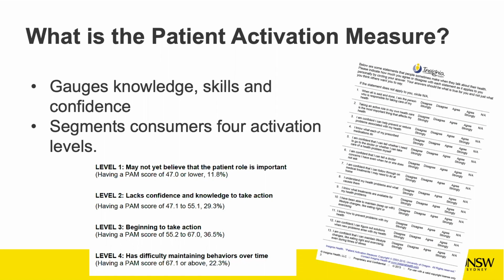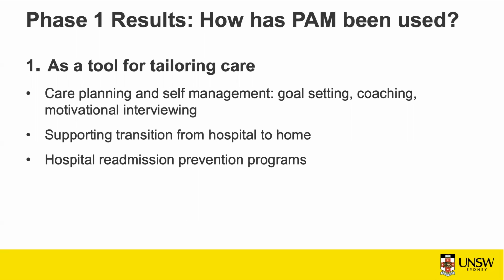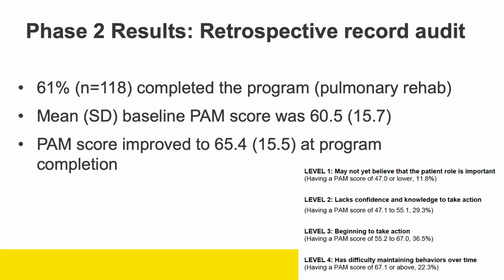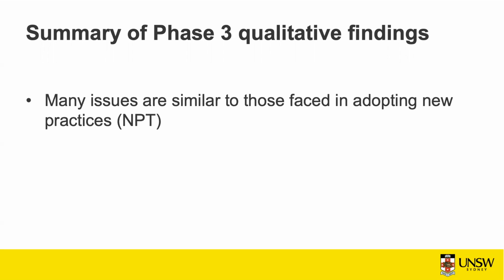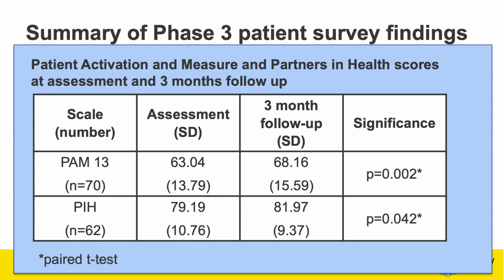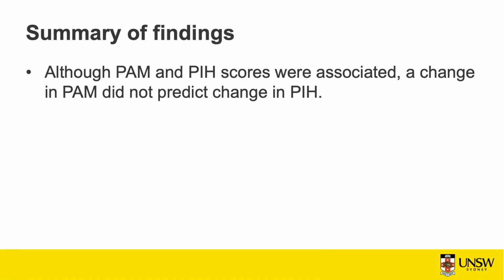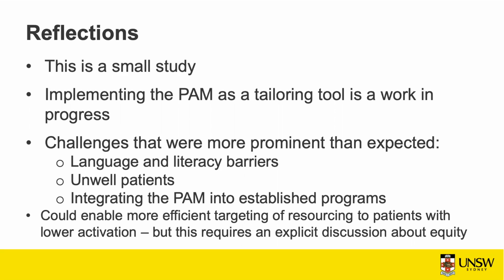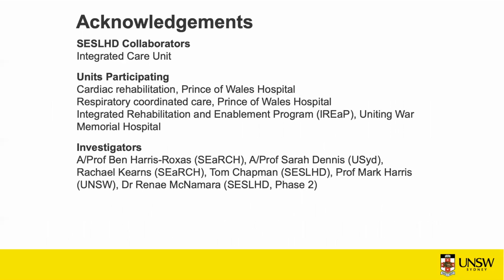Patient activation and self-management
Ben Harris-Roxas
Self management support for chronic conditions: Opportunities for primary health care
Centre for Primary Health Care and Equity Workshop Series
Monday 15 July 2019